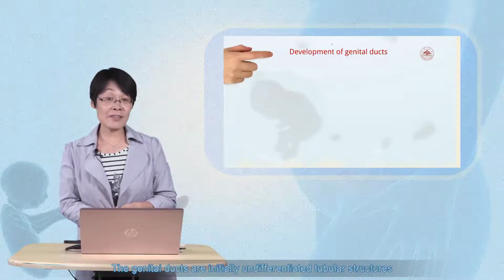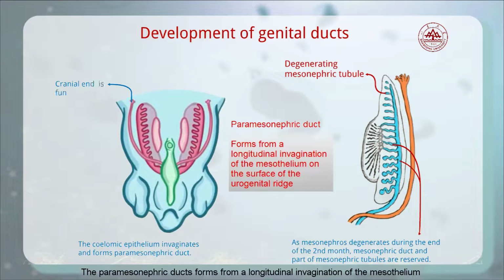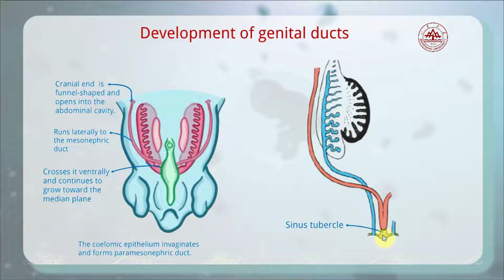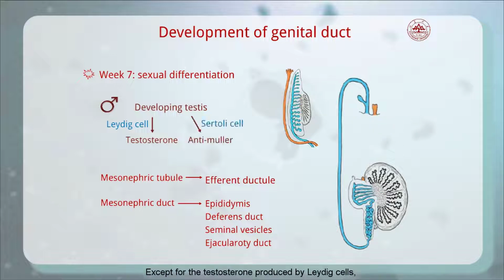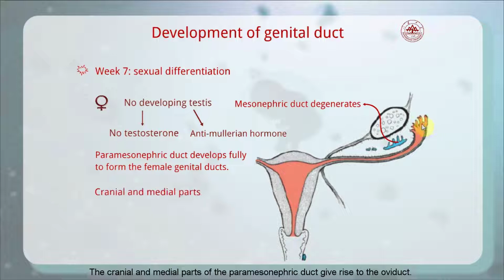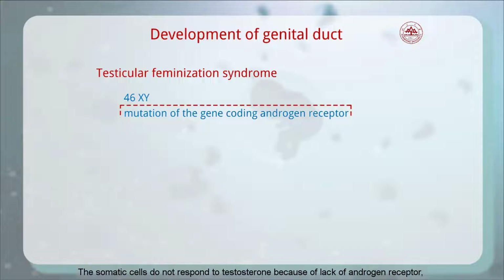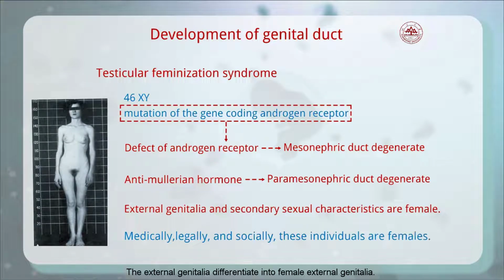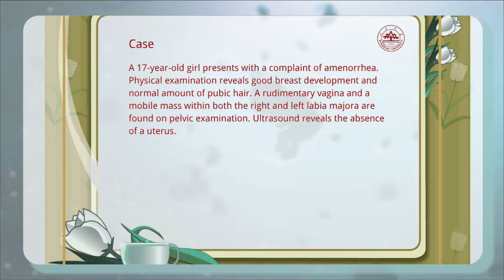7 5 Development of the genital duct and clinical correlations 齐鲁医学院